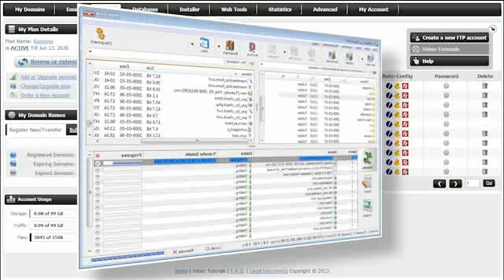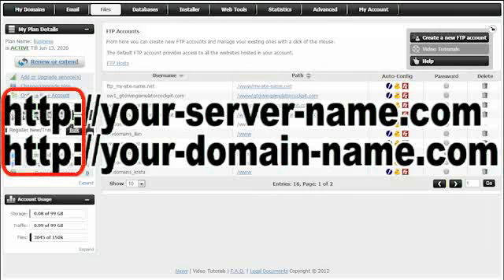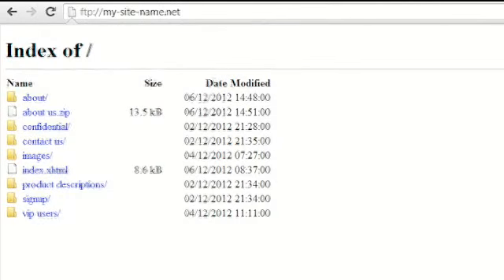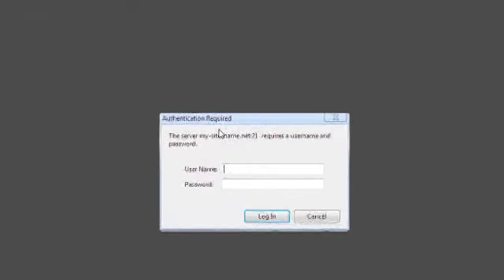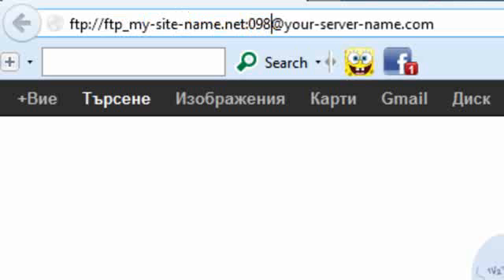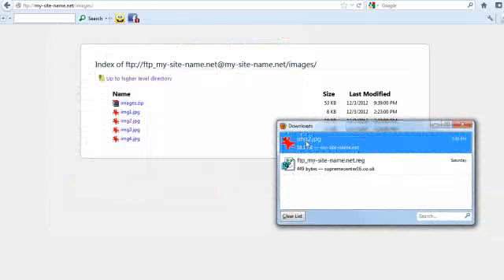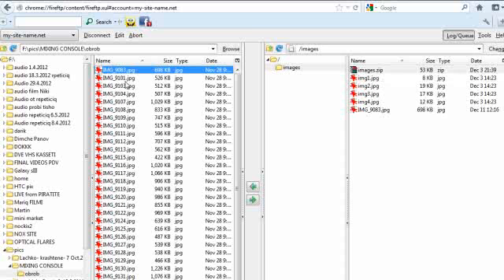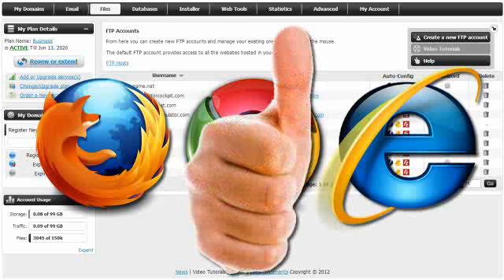How to connect to a server with a web browser - OzeVision Web Hosting Tutorial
- This web hosting tutorial shows you how to connect to a server with a web browser using our advanced Hepsia web hosting control panel. This video tutorial is also available inside the OzeVision Web Hosting control panel under Help/Video Tutorials.